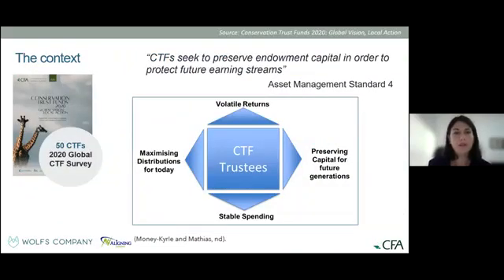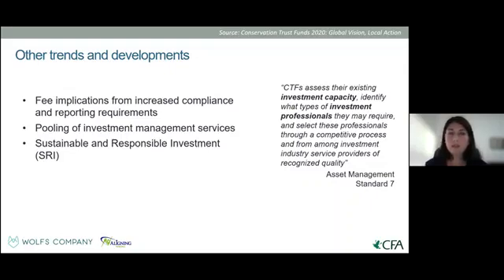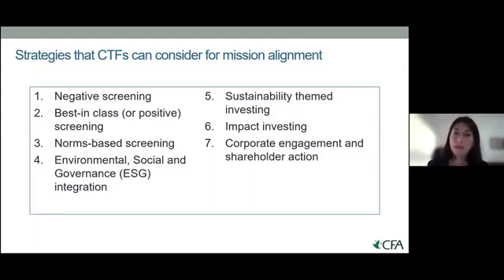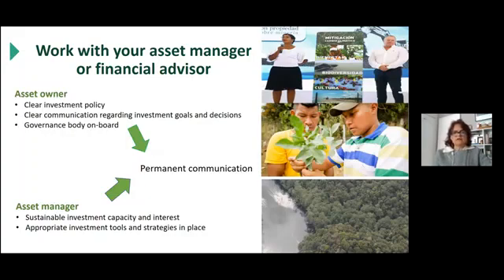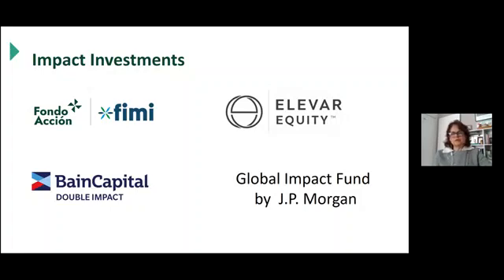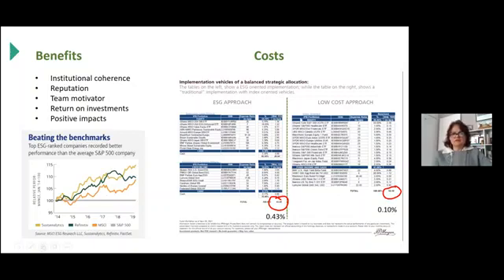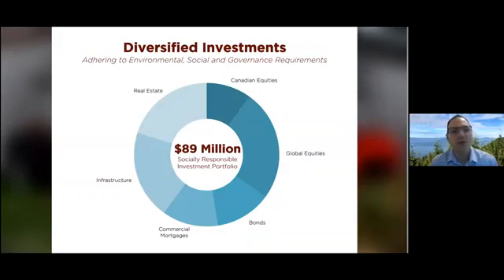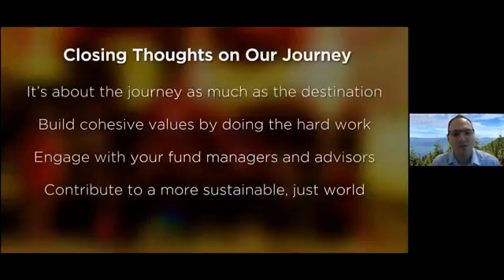CFA Practice Standards for CTFs: Asset Management